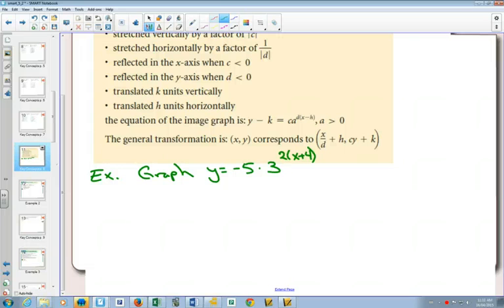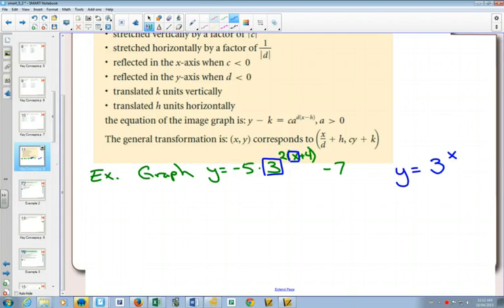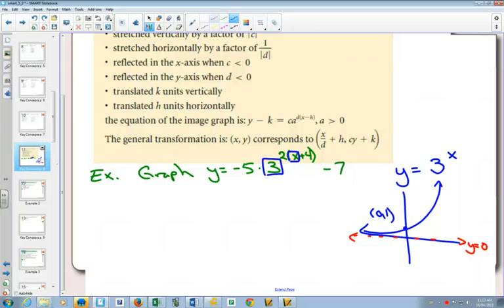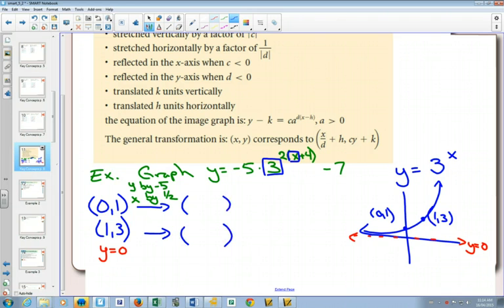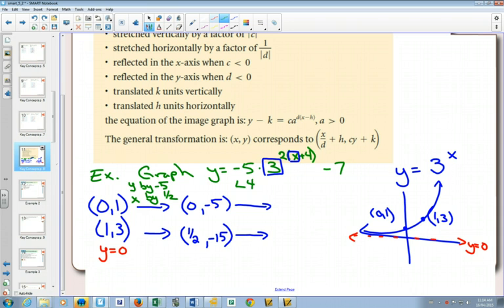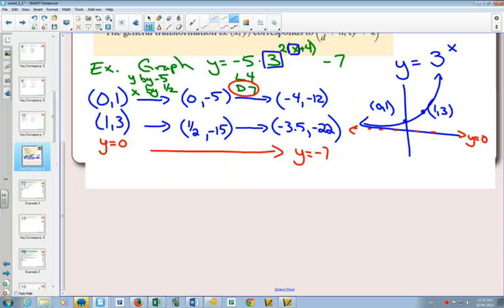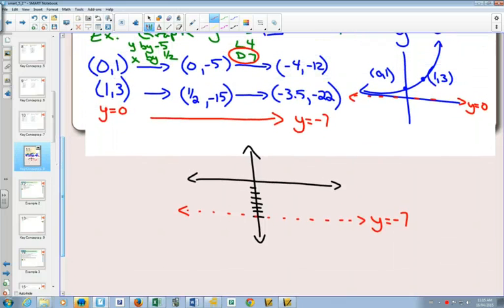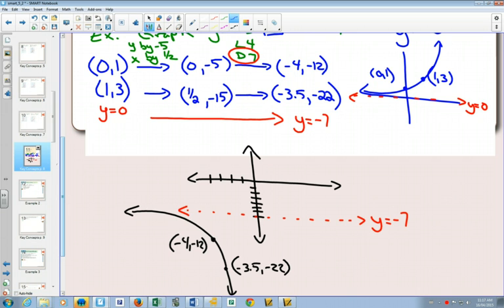40SP 5 1 Example 1 5 Graphing Exponentials with Transformations